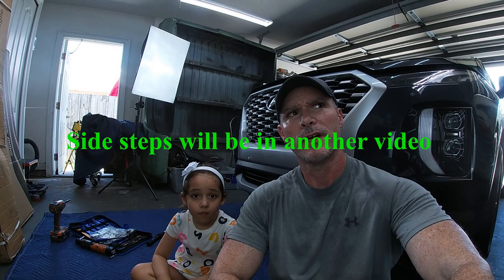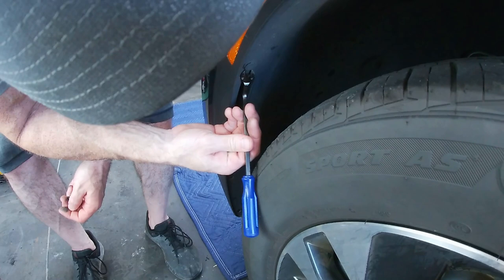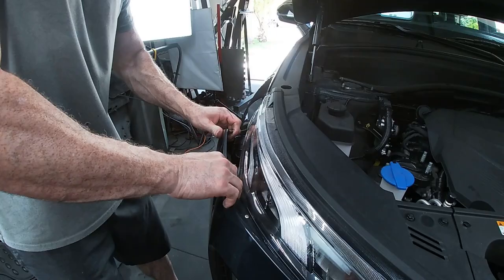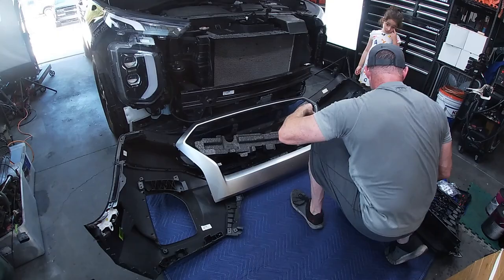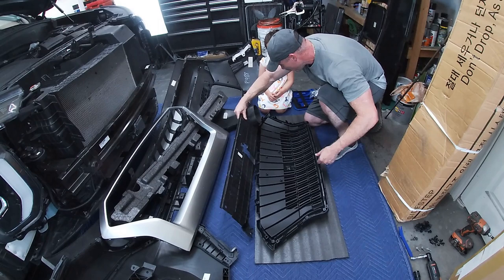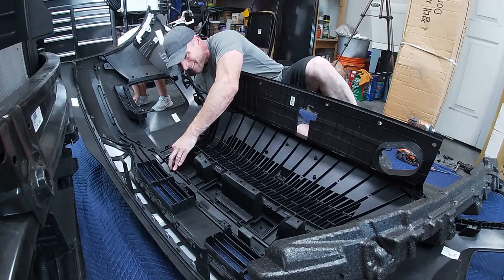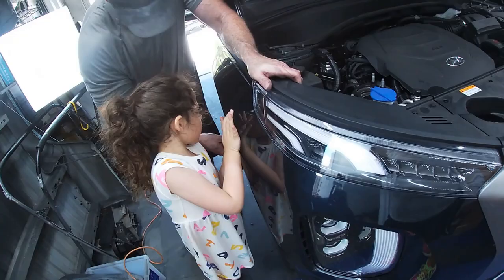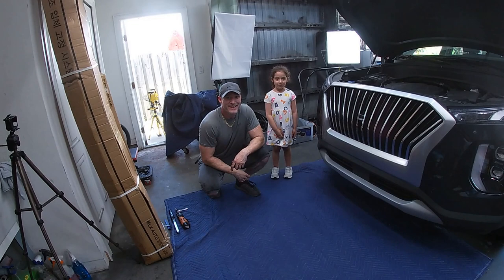2022 Hyundai Palisade How to swap your ugly grille . Step by step how to inside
In this video my daughter and I make moms 2022 Hyundai Palisade much better looking with an aftermarket grille from MOMOREAL MMG. This video will show you all the steps necessary to swap out your oem 2022 Hyundai Palisade grill. I do not believe this grill fits the Calligraphy model. The link is down below if you would like to do the same. We did not have time to do the steps this weekend so look for that in the very near future.

The products I used in this video are below.

Custom grill MOMOREAL MMG Radiator Grille Black Color For HYUNDAI 2020+ Palisade:

Trim Removal Tool, 120Pcs Car Panel Door Audio Removal Tool Kit, Auto Clip Pliers Fastener Remover Pry Tool Set with Storage Bag

Side Steps Hyundai Palisade 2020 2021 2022 SE SEL Calligraphy Limited

SMARTLINER Custom Fit Floor Mats 3 Rows and Cargo Liner Behind 3rd Row Set Black Compatible with 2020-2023 Hyundai Palisade

Steering wheel Cover for Car - Grey Microfiber Leather Steering Wheel Cover

Govee LED Car Lights with App Control, Smart Interior Car Lights with DIY Mode and Music Mode,

Center Console Pad for 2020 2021 Palisade Auto Armrest Seat Box Cover Protector

Autoshaders Car Windshield Sunshade – Foldable 1-Piece Front Window Sun Shade for Full-Size Cars SUV and Trucks